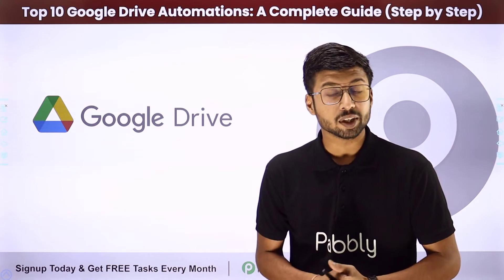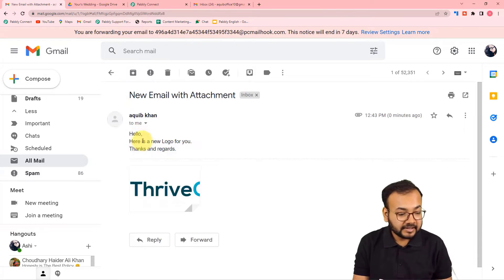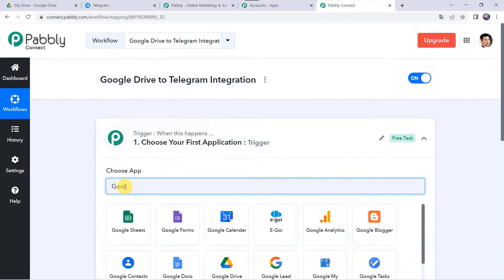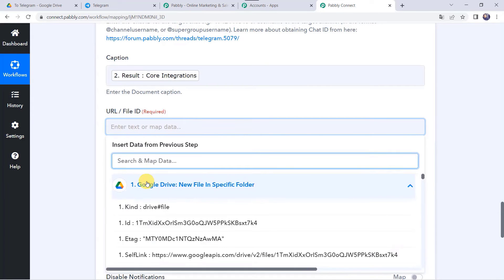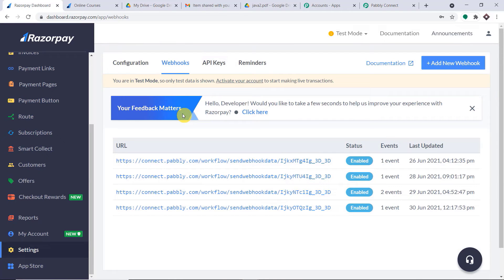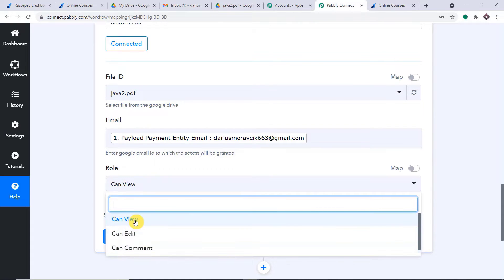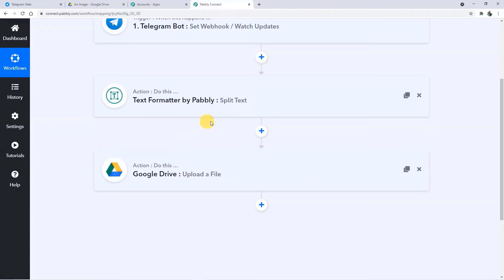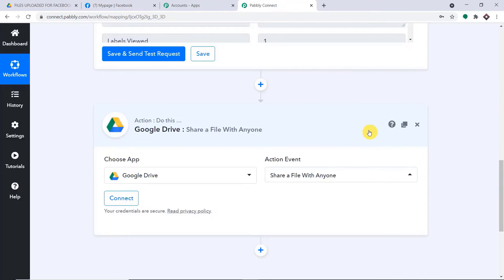Top 10 Google Drive Automation: A Complete Guide (Step by Step)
1. Automation: Pabbly Connect offers automation capabilities that can help you automate mundane and repetitive tasks. This allows you to save time, money and resources.

2. Integration: Pabbly Connect provides a wide range of integrations so that you can connect different web services with each other. This helps you to create smarter workflow processes and make your business more efficient.

3. Security: Pabbly Connect takes security seriously and provides an industry-standard security system to protect your data and applications.

4. Scalability: Pabbly Connect is highly scalable and allows you to easily add new applications and services to your workflow.

 5. Cost-effective: Pabbly Connect is cost-effective and provides plans for different business sizes.

00:00 Introduction
00:46 Save Gmail Attachments to Google Drive Automatically
13:00 Share Files from Google Drive to Telegram Automatically
27:03 How to Automatically Send digital Download with Razorpay and Google Drive
37:12 Save New Telegram Files to Google Drive
50:00 How to share Google Drive Files on Facebook Page
1:01:08 Transfer Files from OneDrive to Google Drive
1:09:44 Send New Google Drive Files to Discord Channel
1:33:14 Share Files to your Team Members
1:47:03 Share Google Drive Files on WhatsApp
1:59:12 Upload Files from Google Sheets to Google Drive